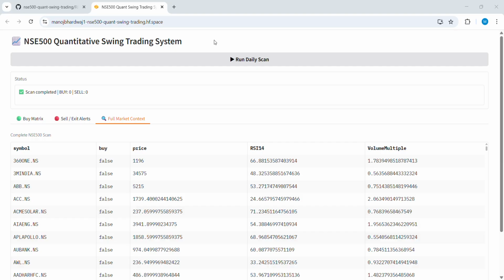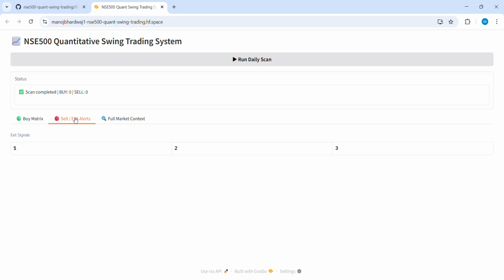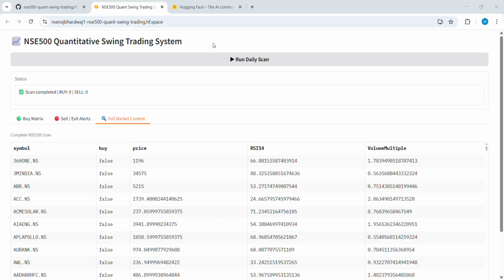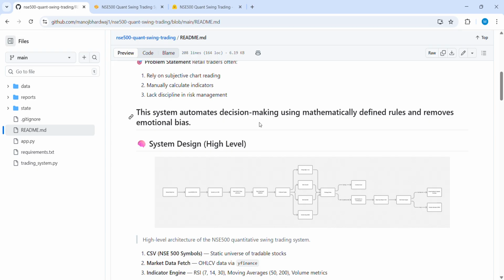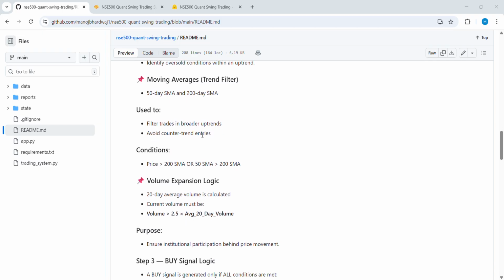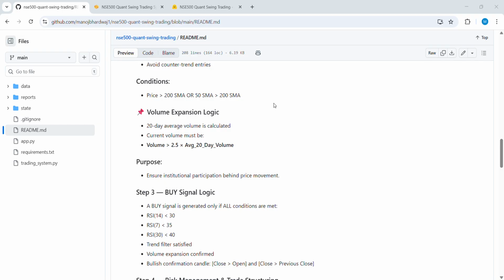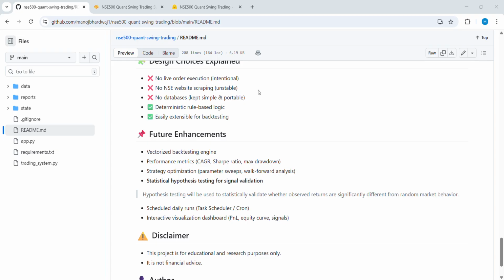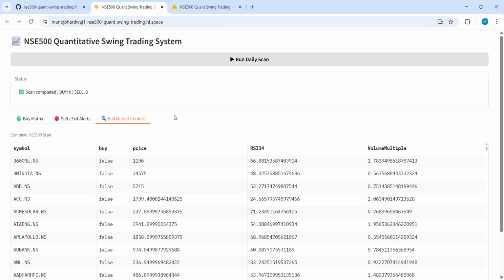NSE Quantitative Analysis Pipeline by Manoj Bhardwaj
👤 Author
Manoj Bhardwaj
Applied Mathematics | Quantitative Finance | Python